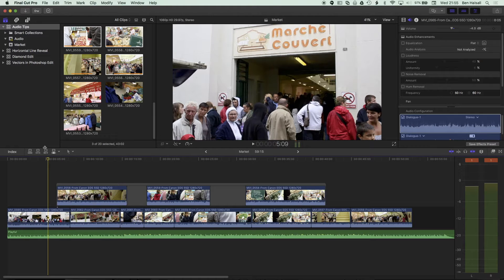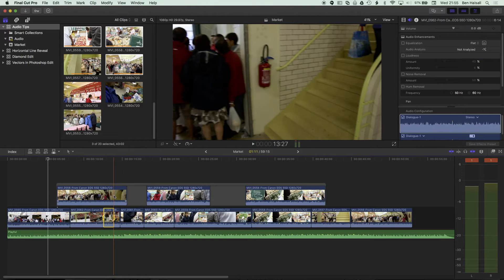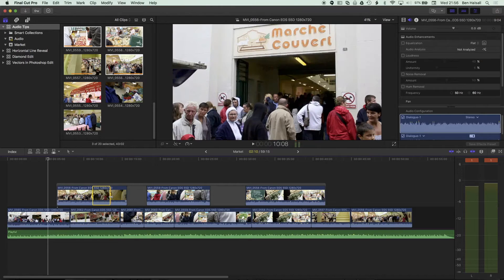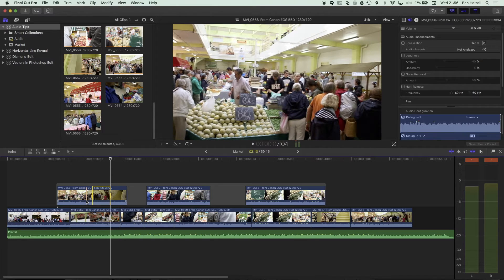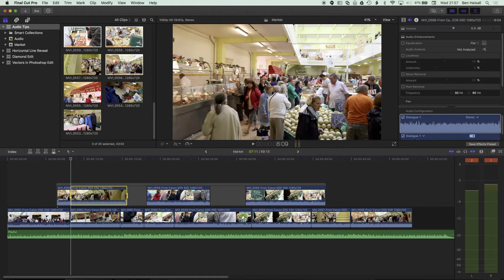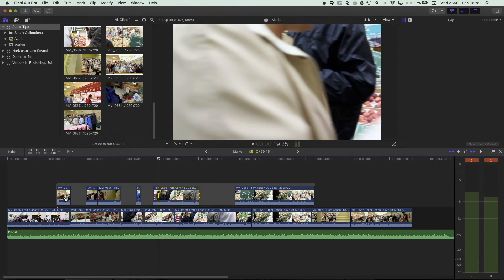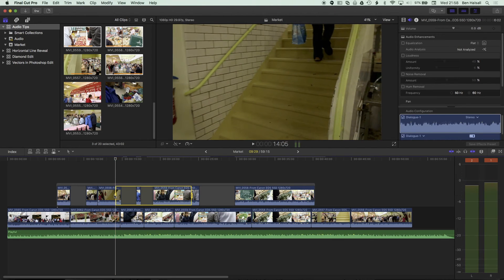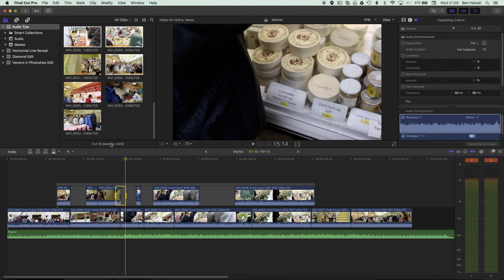Final Cut Pro X Tutorial - Editing Layered Connected Clips with Ease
This tutorial covers some quick to learn tips and tricks that will help you edit layered clips with ease. You can even edit your connected clips with handy editing shortcuts like J, K, L, I & O so that moving around connected layers, making selections and editing will smooth and effortless.